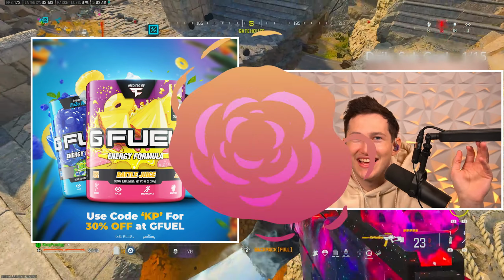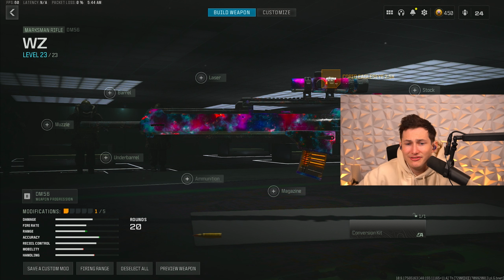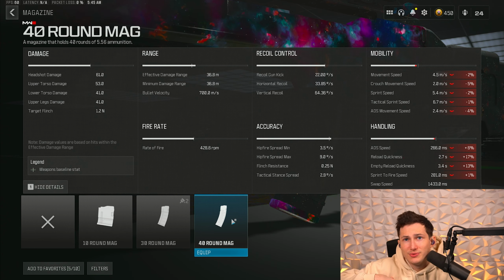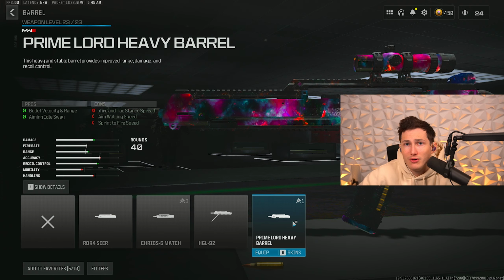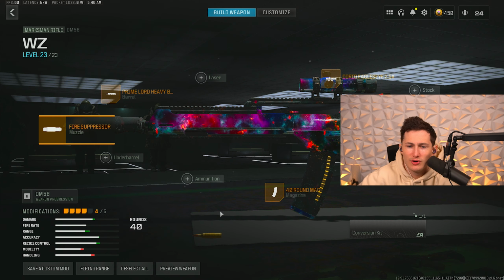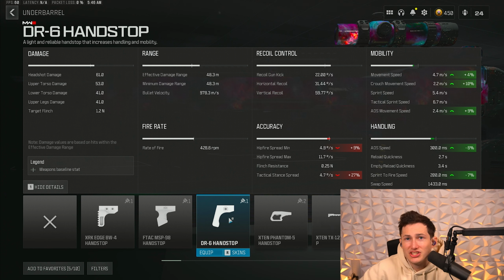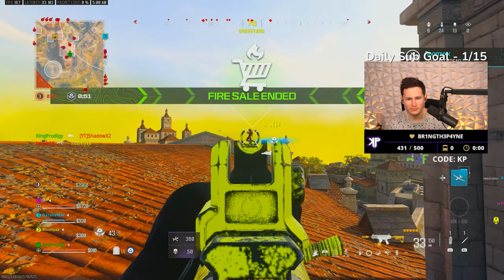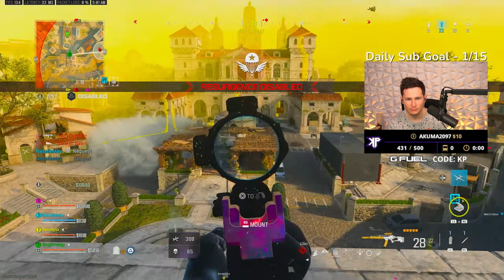This MARKSMAN RIFLE is NOW META in Warzone 3..👀 (DM56 Class)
✔️ Supporter Benefits Include:
▶Play with me on Streams when space is available!
▶I will follow you on EVERY Social Media of your choice!

0:00 - Intro
0:26 - Building the DM56
2:02 - Gameplay 1
6:17 - Gameplay 2